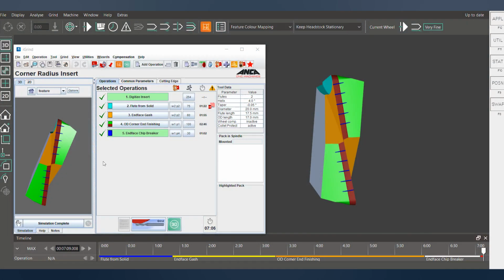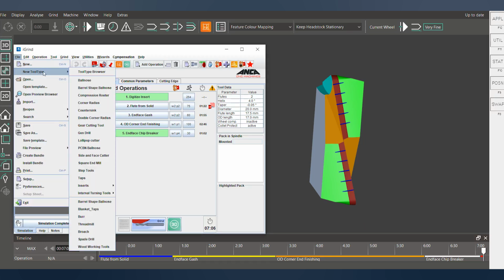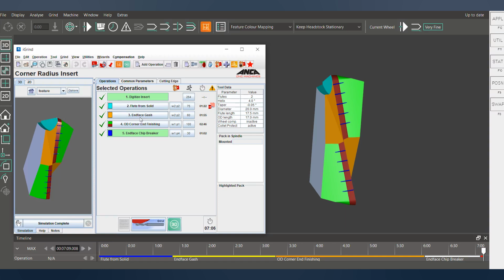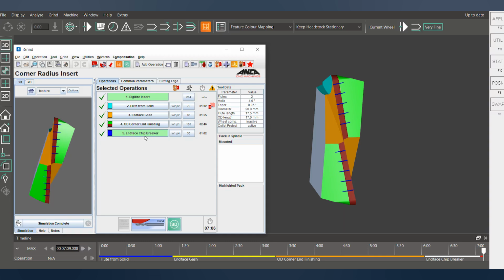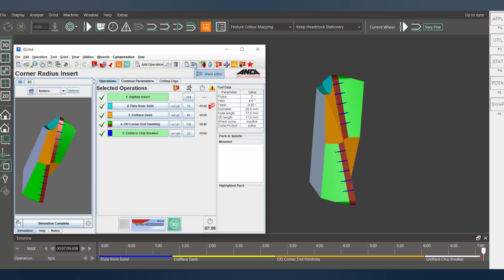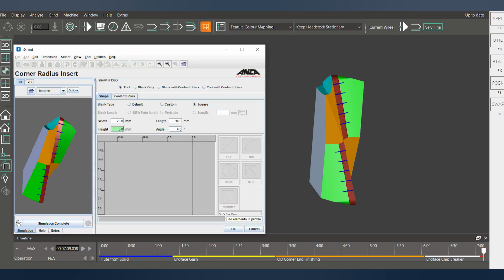Tool Tip Tuesday 289 - Corner Radius Insert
In this ANCAToolTipTuesday we look at the corner radius insert tool type.